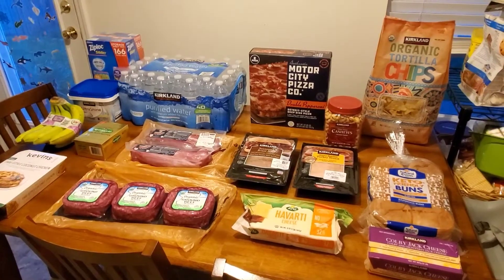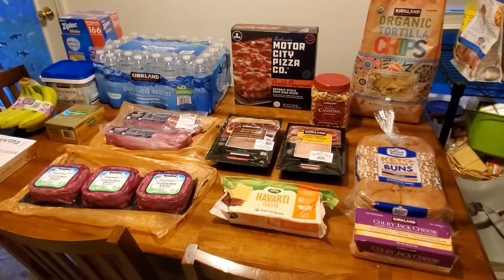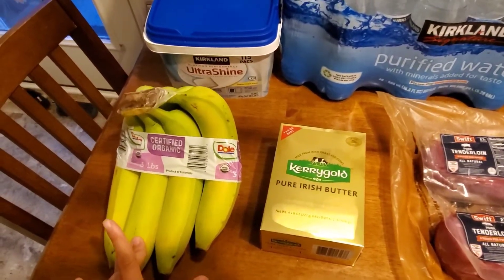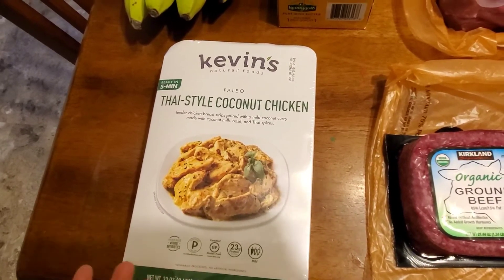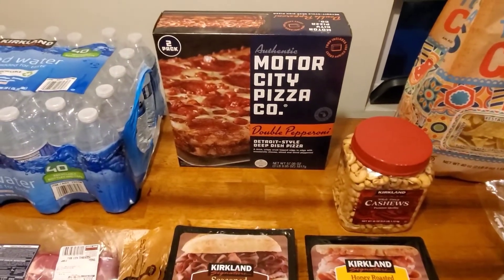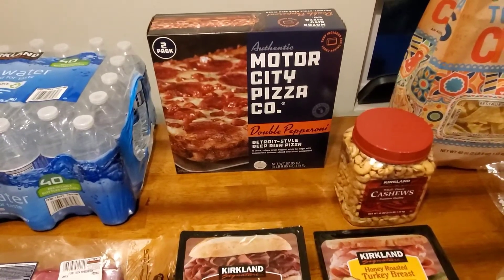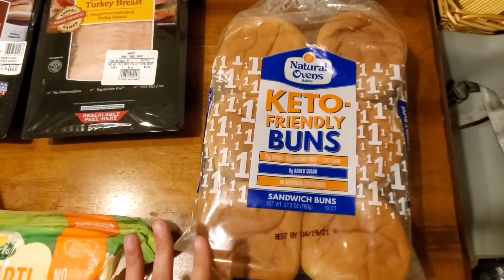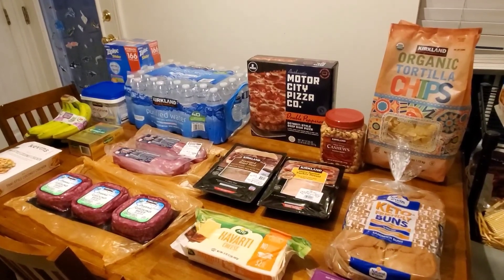$150 APRIL 2021 COSTCO HAUL || HOT DEALS END TODAY 4/11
Hey! Thought you'd like to try Ibotta, a cash back rewards app that I use to make real money every time I shop for groceries, online purchases, and more! Sign up at →

Desirae Taulbee has invited you to Fetch Rewards
Want an easy way to earn gift cards? Sign up for Fetch Rewards with this link, and you’ll get $2 in Rewards when you snap your first receipt: